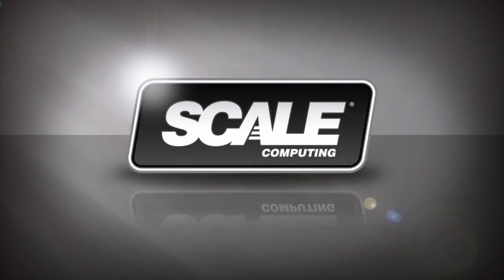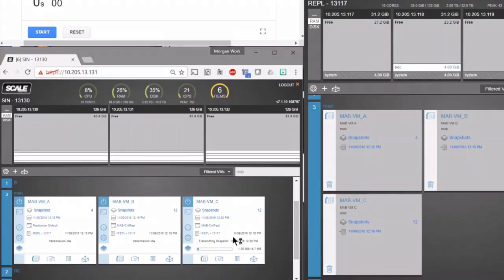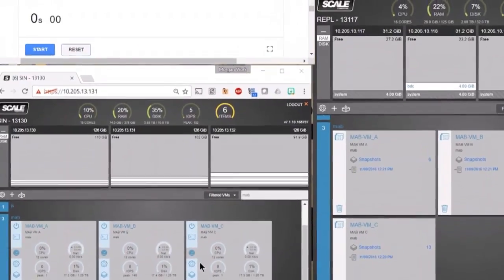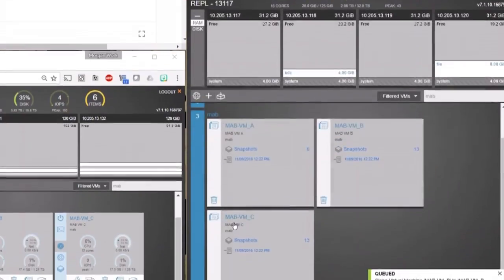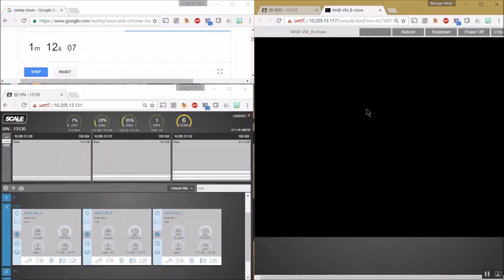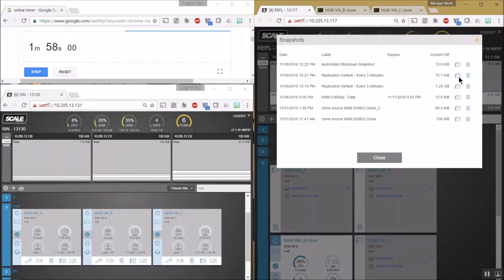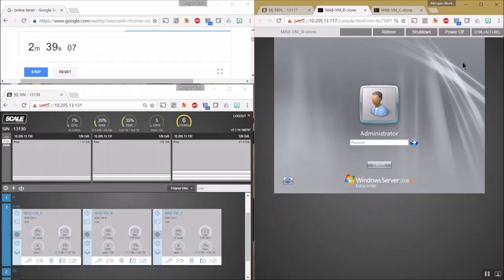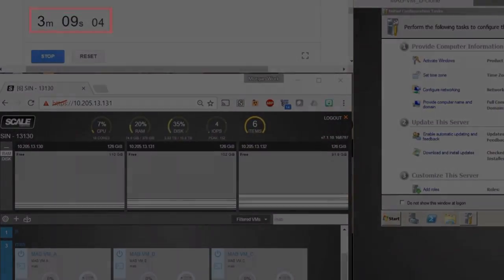Scale Computing "How It Works" - VM Recovery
In this episode of Scale's "How It Works", Morgan walks through how quickly a VM can be recovered with HC3's built-in replication.